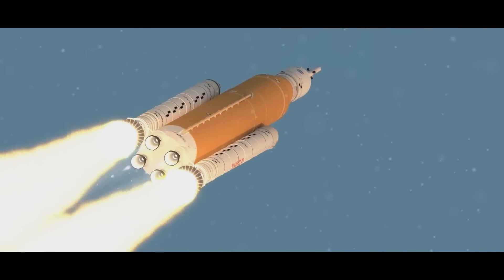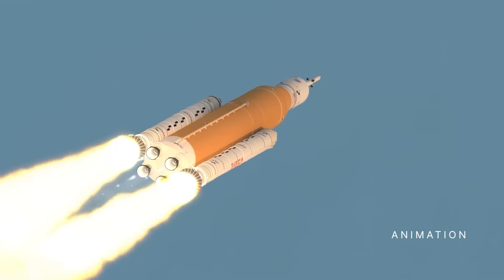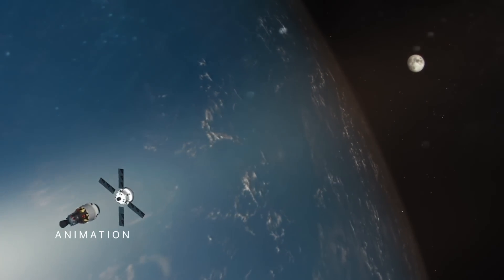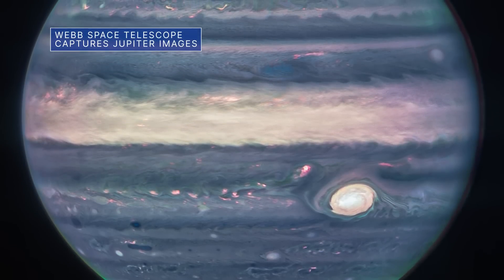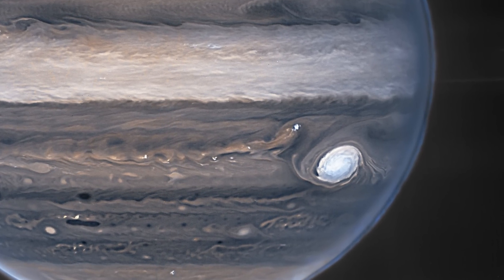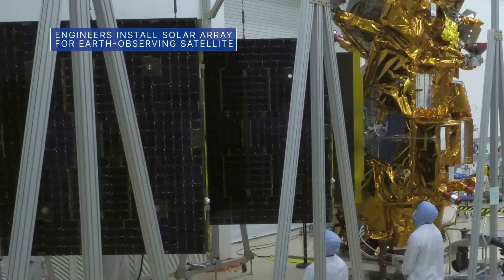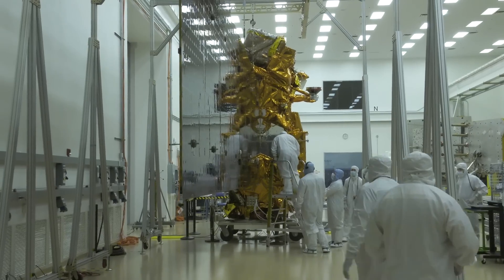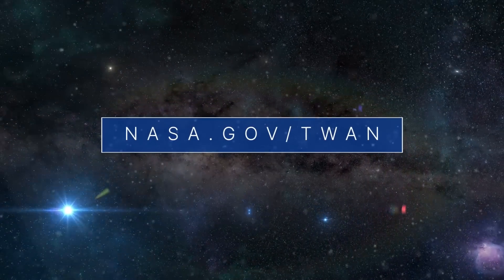Our Artemis I Flight Test is “Go for Launch” on This Week @NASA – August 26, 2022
Our Artemis I flight test is “go for launch,” the first deep-space long-duration biology test, and the Webb Space Telescope captures new images of Jupiter … a few of the stories to tell you about – This Week at NASA!